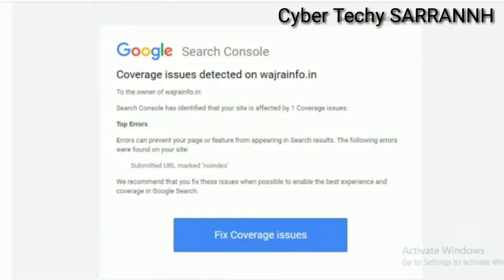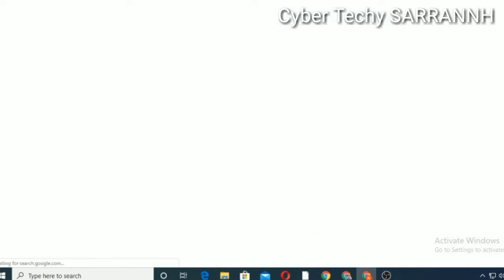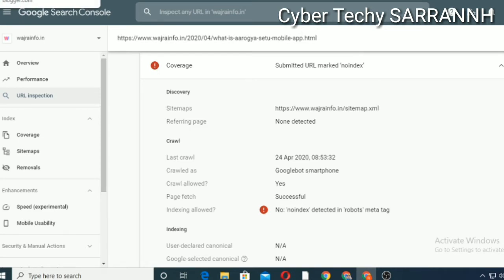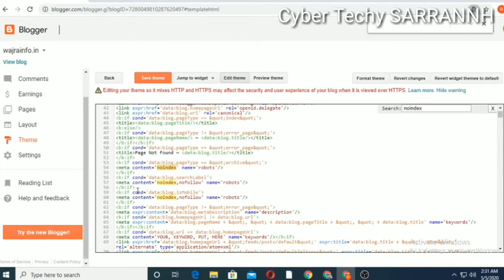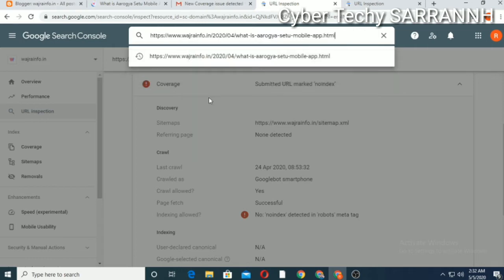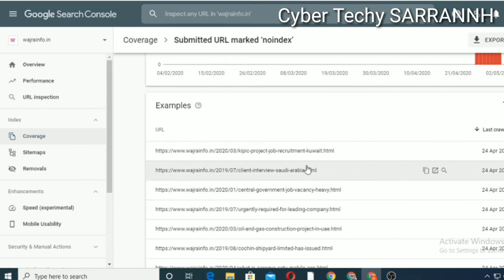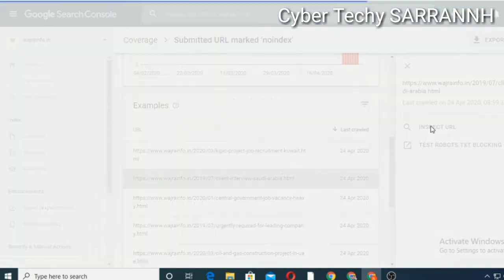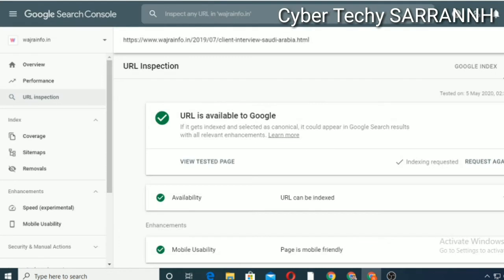How to fix Submitted URL Marked 'noindex' coverage issue in blogger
Hey its me SARRANNH ,in this video i will show you how to slove submitted URL marked noindex in blogger

MY GEARS :-

50MM LENS
CAMERA TRIPOD
TRIPOD FOR MOBILE
LIGHT STAND (SOFTBOX)

About Us : On Cyber Techy SARRANNH we are giving Latest  Technology videos , Youtube Tips and tricks , blogging tips , SEO related videos and we are also provide  Job Updates and Latest Government Job

Copyright: All content in this video such as text, graphics, logos, button icons and images is the property of Cyber Techy SARRANNH. Don't Copy any part of this video!

tags: submitted url not found (404) ,submitted url marked noindex yoast
submitted url has crawl issue
no noindex detected in robots meta tag
what does submitted url no index mean
no index url
submitted url seems to be a soft 404
google search console
url is unknown to google